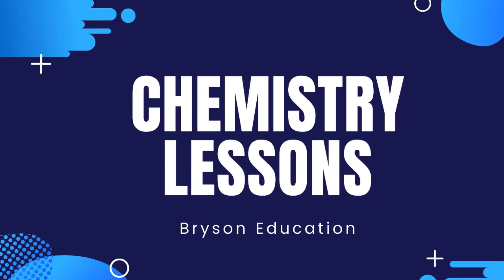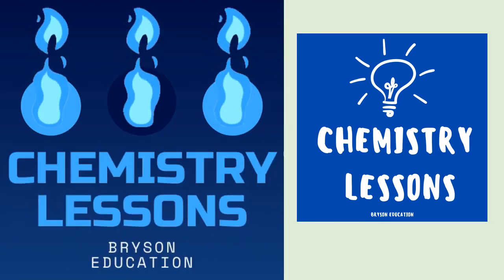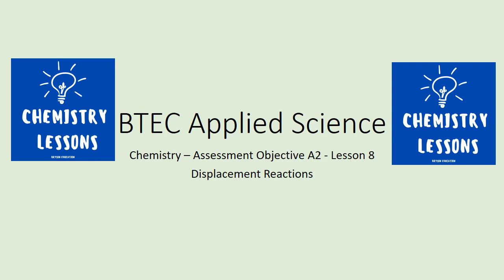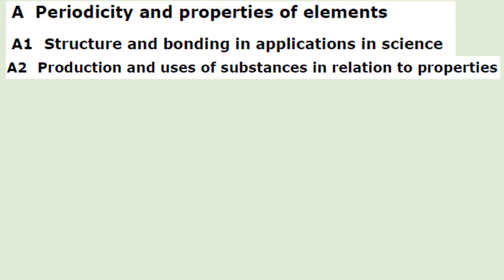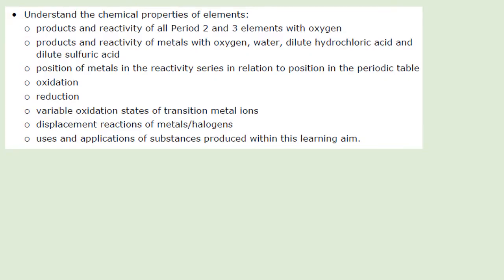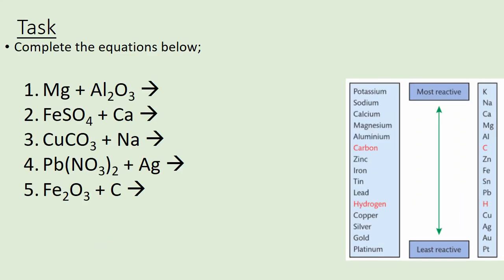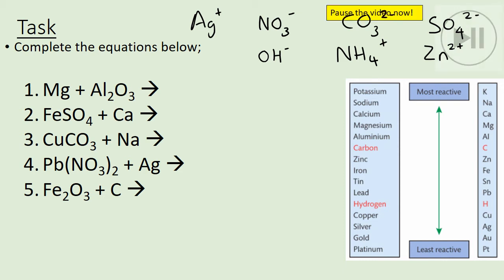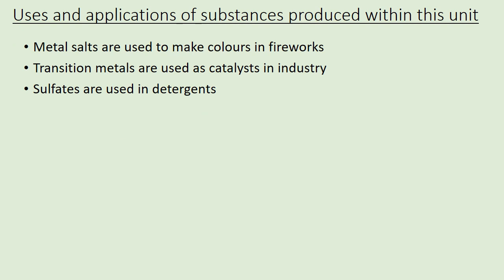BTEC Applied Science Unit 1Chemistry A2 Lesson 8 of 8 - Displacement Reactions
This is the last lesson in a series of 8 to cover the second learning aim of the Chemistry content of BTEC Applied Science Unit 1